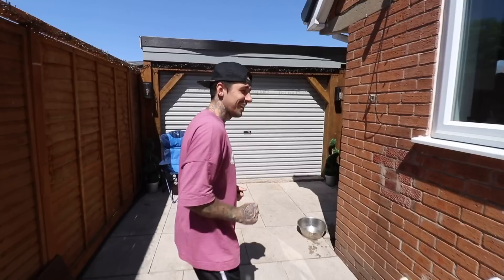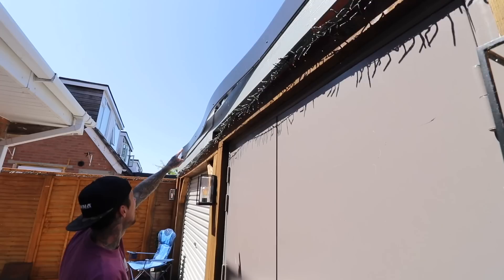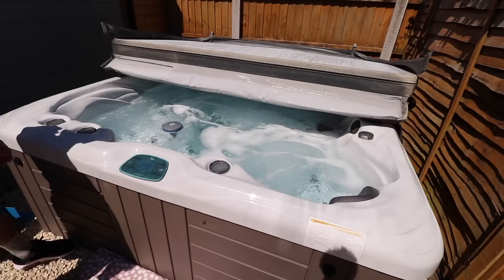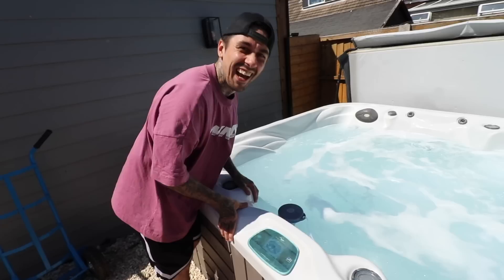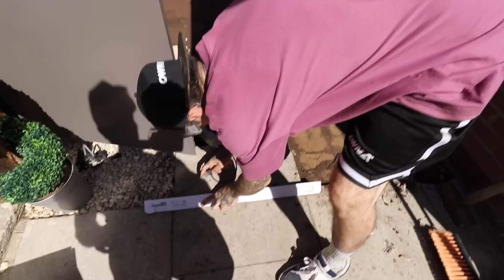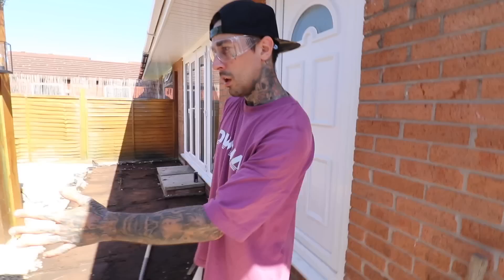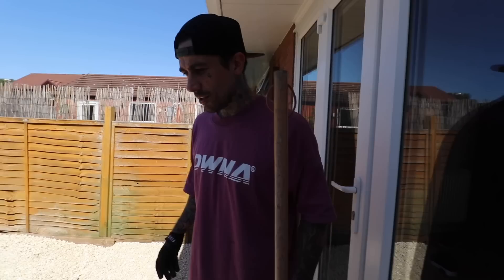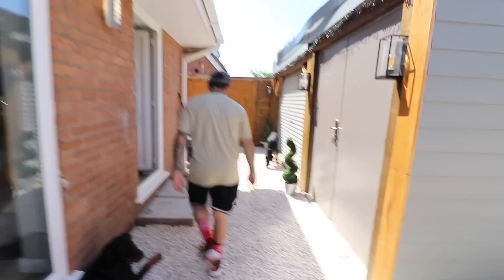DIY GARDEN GARAGE BUILD!!!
DIY GARDEN GARAGE BUILD AT HOME TODAY!! BACKYARD DIY GARAGE BUILD WAS EPIC, NOW ITS TIME TO SORT THE GARDEN OUT AROUND THE GARAGE BUILD! THE GARAGE IS PERECT AS A WORKSHOP FOR MY CARS AND BIKES! MTB BMX TRIALS AND DRIFT CAR BUILD SHED / WORKSHOP IS THE ULTIMATE HOME SET UP INBETWEEN MTB ROADTRIPS IN THE MOTORHOME!

HARRY MAIN
OWNA - OWNAOFFICIAL.COM